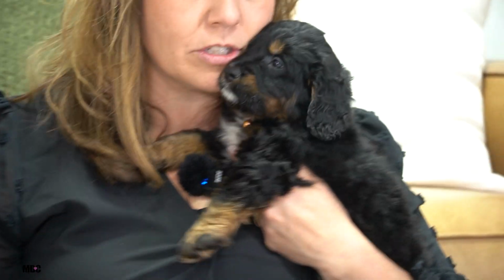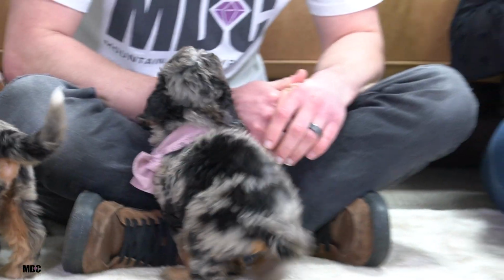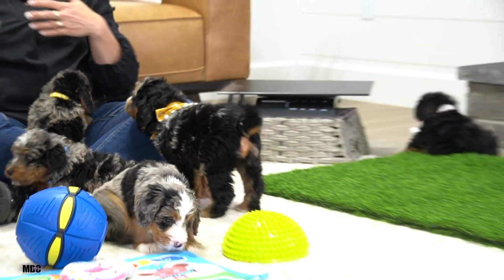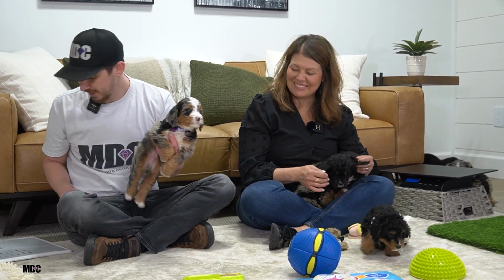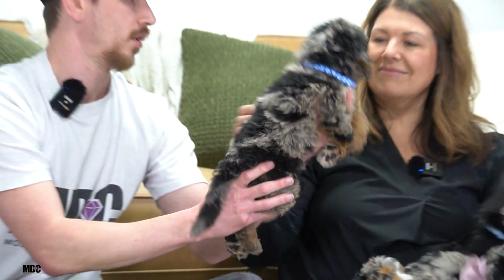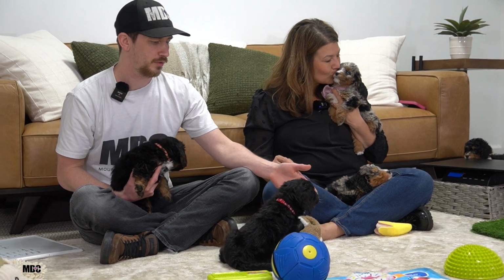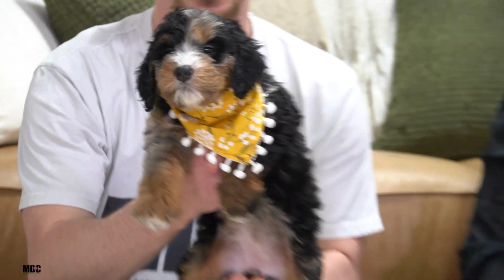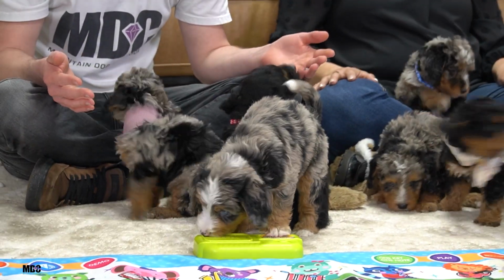Bella's F1 Mini Bernedoodle Puppies | Litter Update!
⭐️Bella's Litter is so beautiful! Don't miss your chance to meet one of these beautiful pups!

🍂 Our bernese mountain dogs and bernedoodles, sweet and they have loving personalities! We really hope that you will fall in love with them in a second! 🐾

❗️ Don't forget that we are here to help and inform you when buying, adopting and raising a bernese mountain dog ! 🥰🐾